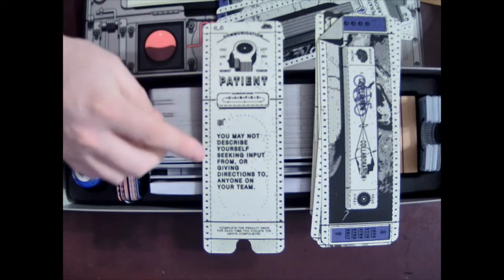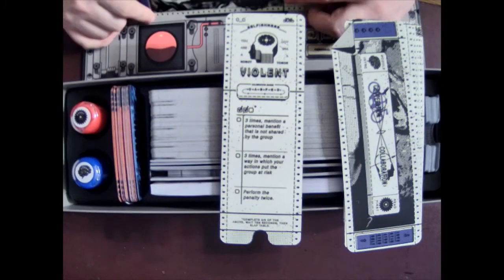The Ornithologist Poorly Demos Inhuman Conditions!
This week, The Ornithologist poorly explains how to play Inhuman Conditions. A board game that makes a quick party game/rpg warm up.